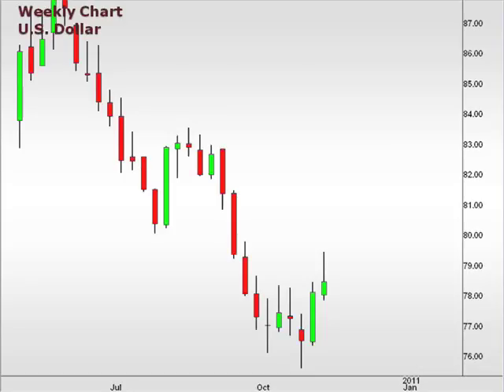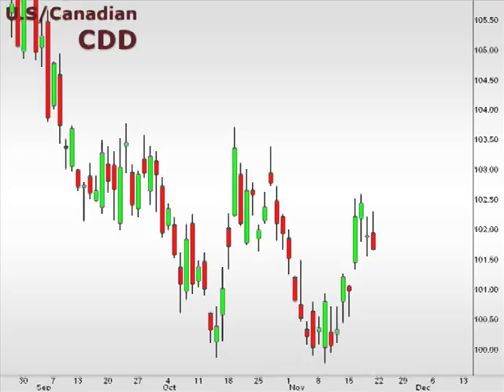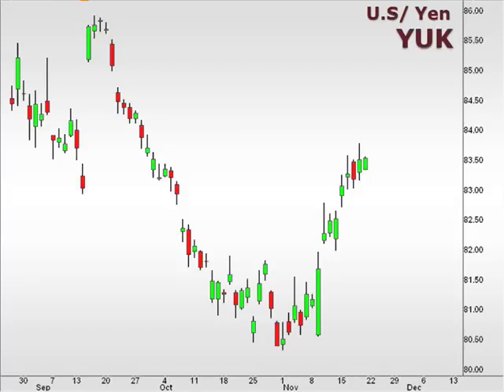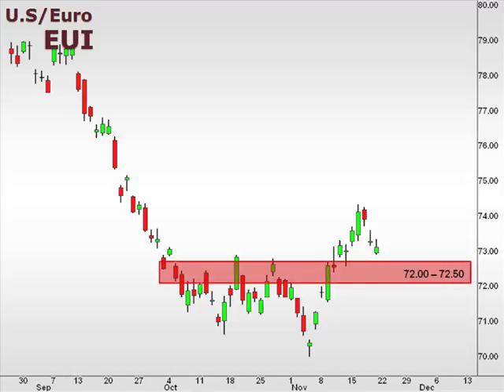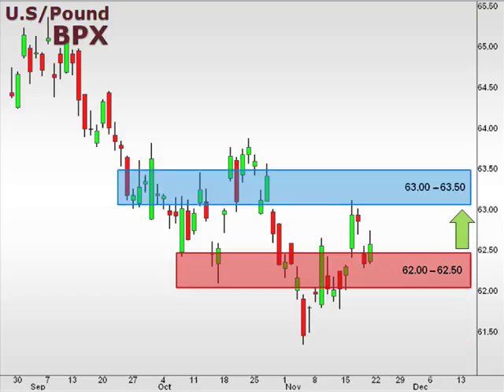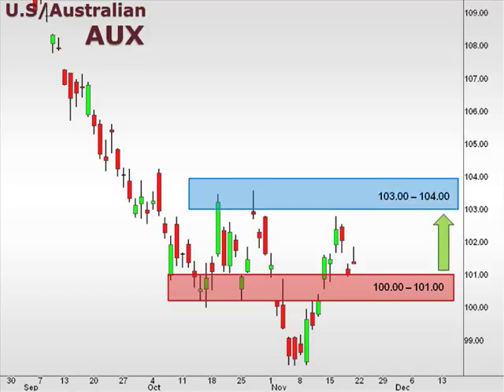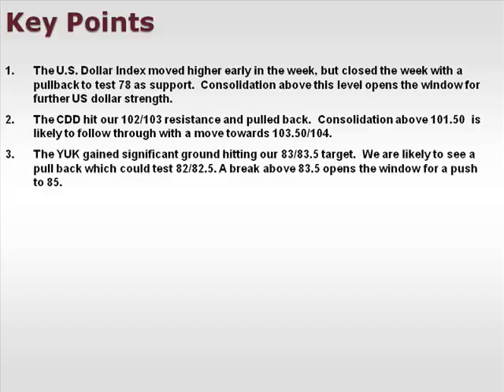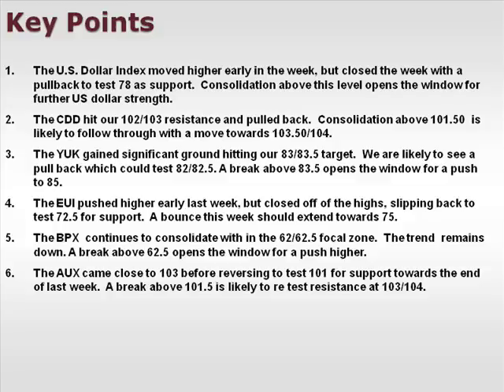11/22/2010 FX Options Weekly Outlook